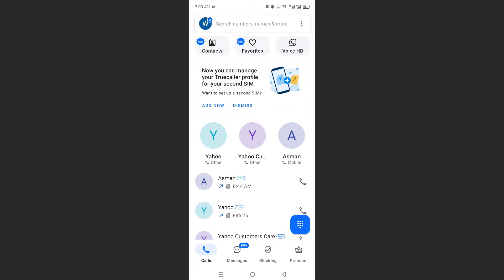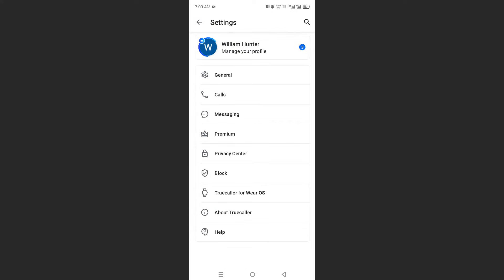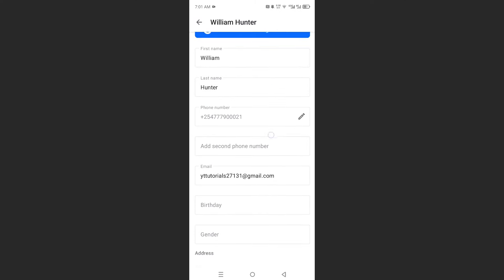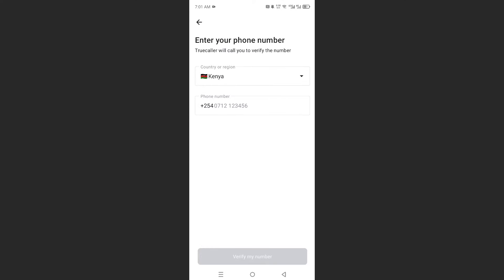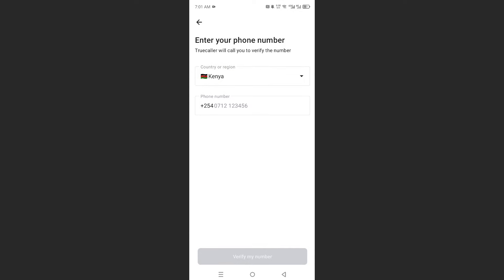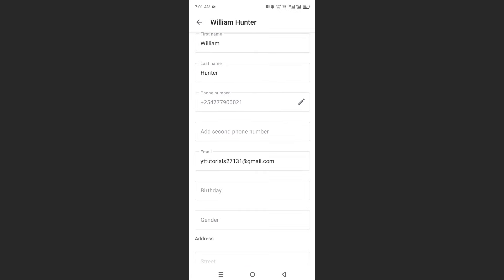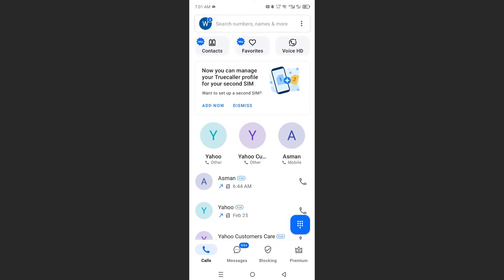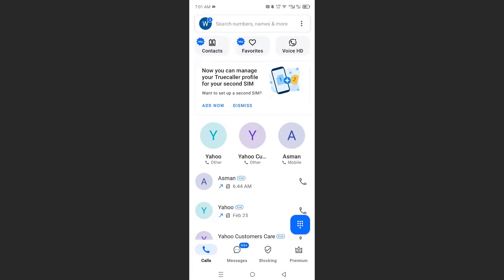How to LOGIN to Truecaller with Another Number (Step by Step)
Need to use Truecaller with a different phone number? This tutorial shows you how to log in to Truecaller using another number, whether you're switching devices or managing multiple accounts. Learn how to verify your new number, update your profile, and ensure seamless caller ID and spam protection.